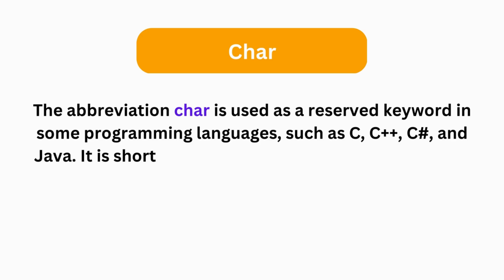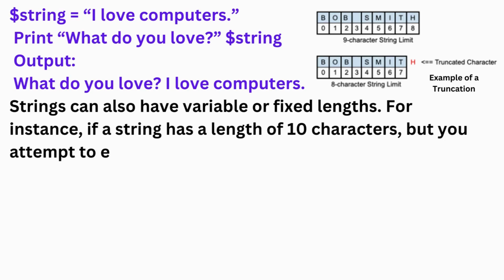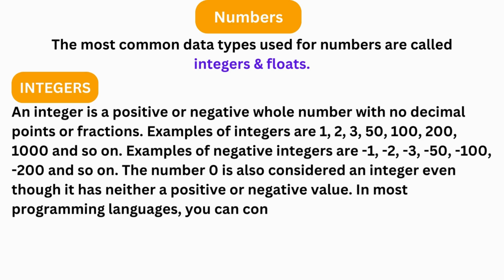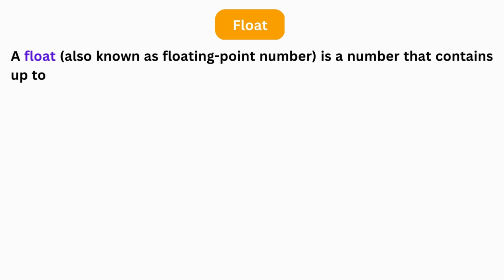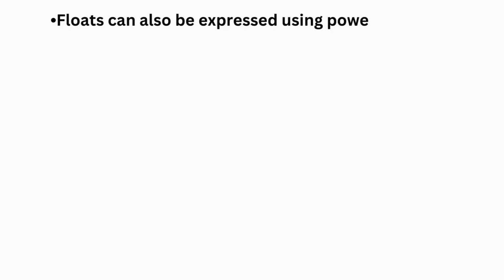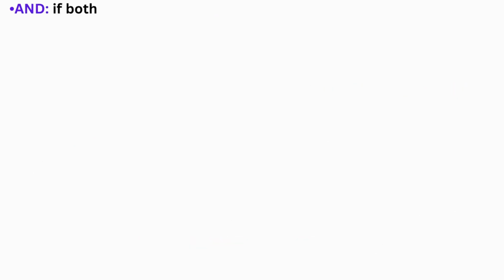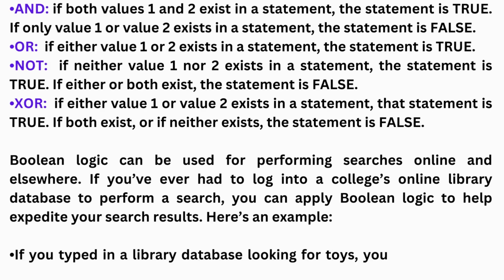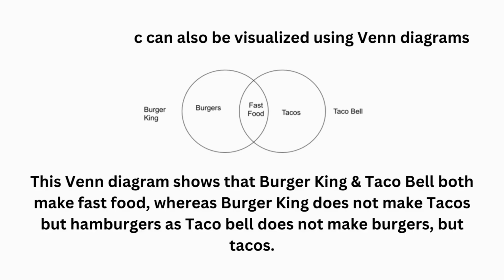Introduction to Data Types & Their Characteristics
In this chapter you will learn about various data types and their characteristics such as Char, Strings, Numbers & Boolean Logic.